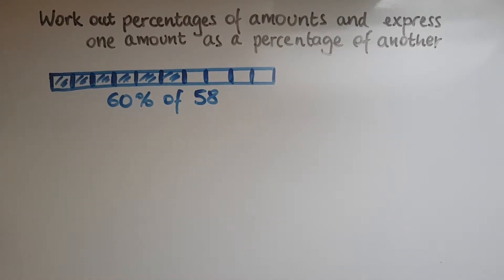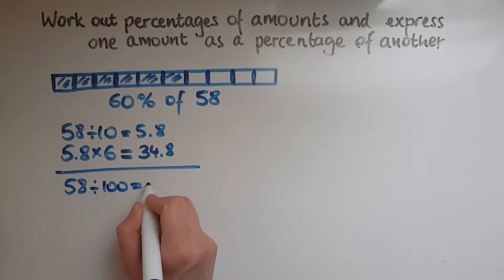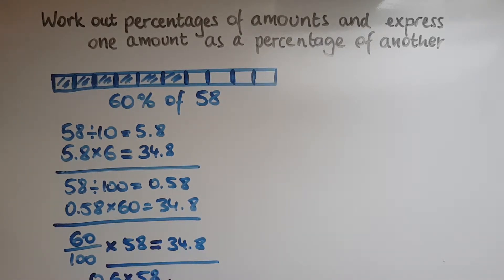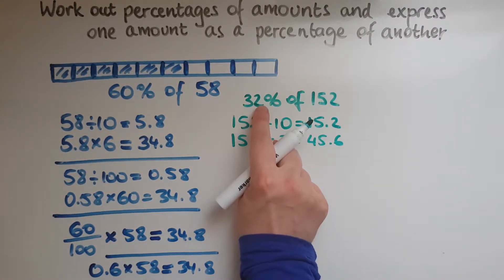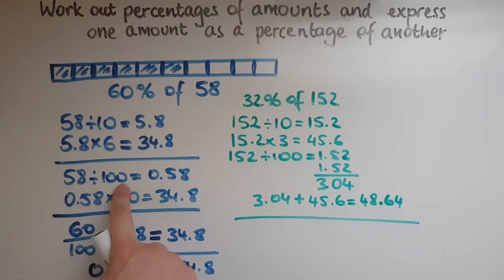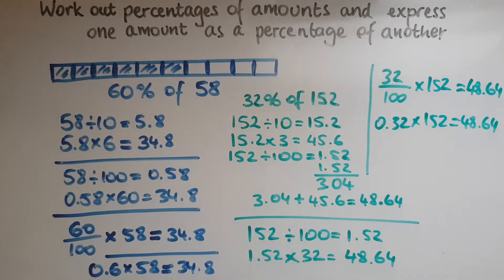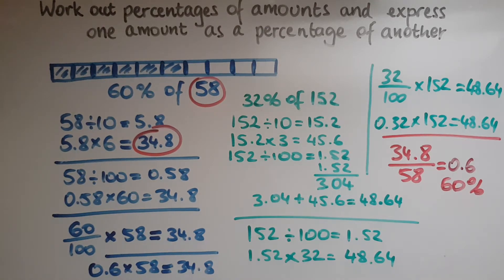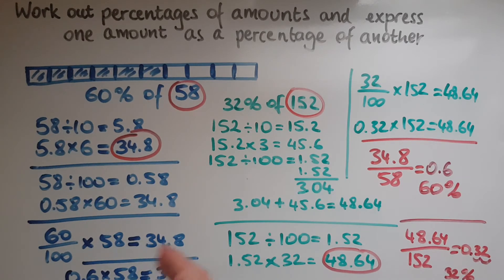L2.5.1. Functional Skills Maths Level 2: Work out % of amounts & express 1 amount as a % of another